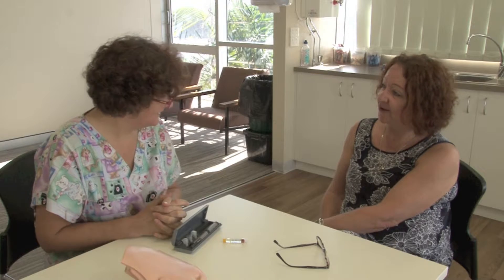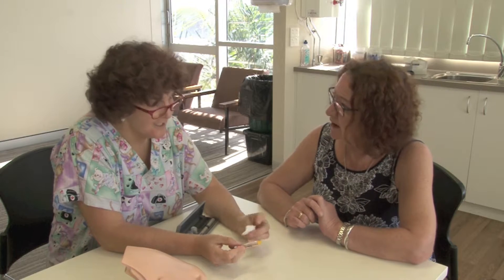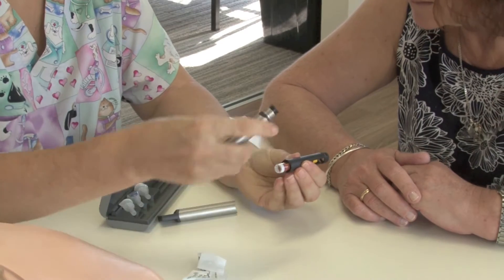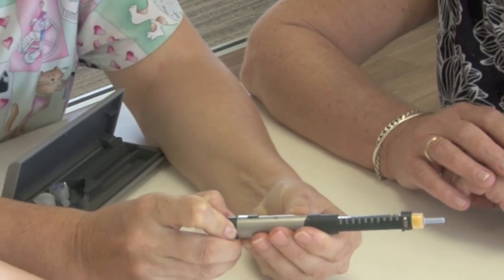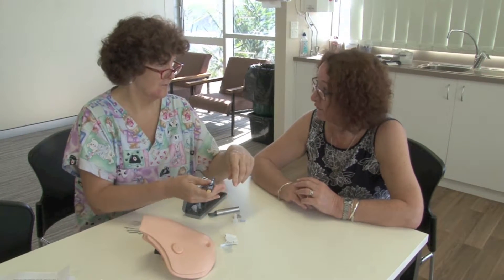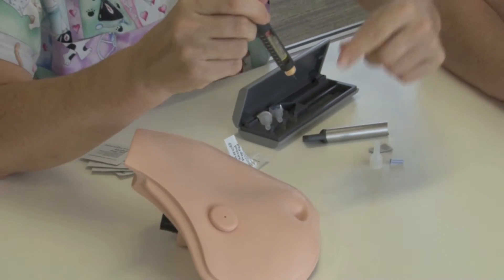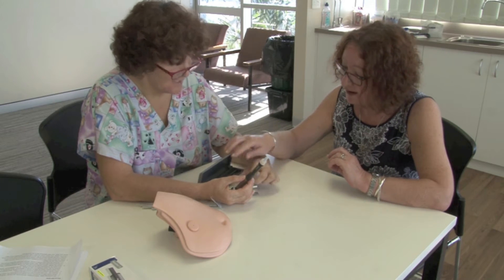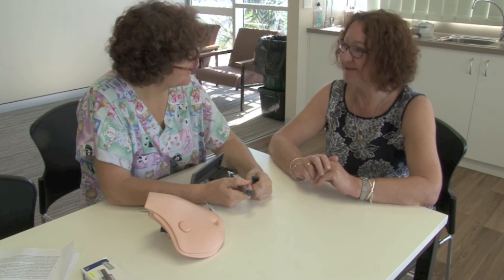nursing skills insulin pen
This video is provided for Nursing Students at CQUniversity Australia.